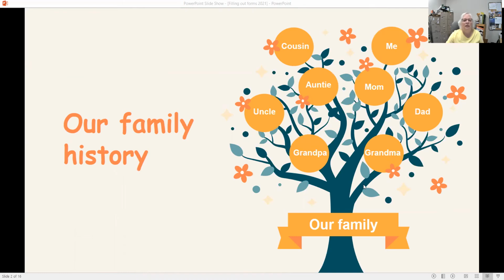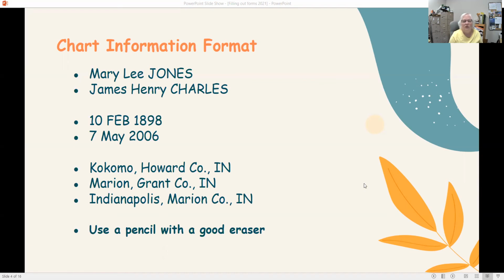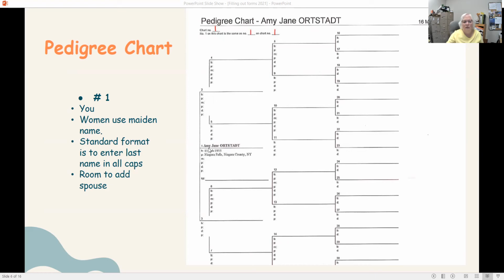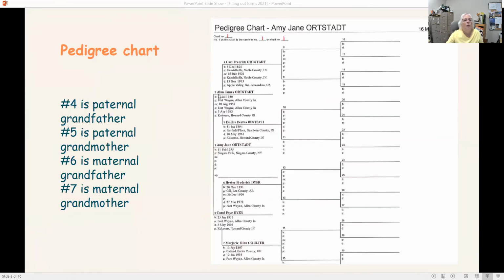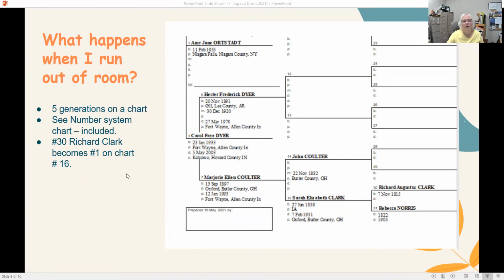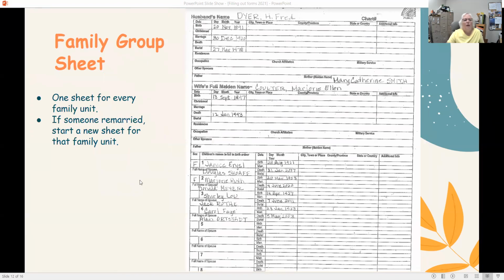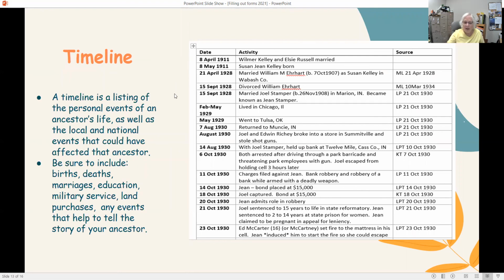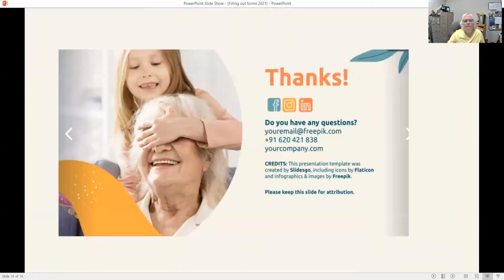Genealogy Charts and Forms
How do you keep track of your ancestors, and all those dates, children and siblings? The more people you find, the more confusing it can be.
Stop by any KHCPL location and get one of our Take-and-Make kits of blank charts with instructions and examples. Then follow along with the video for a demonstration of the use of the charts.